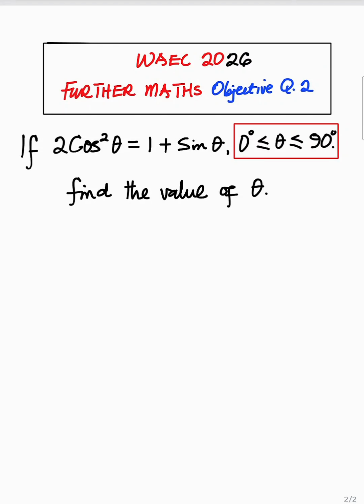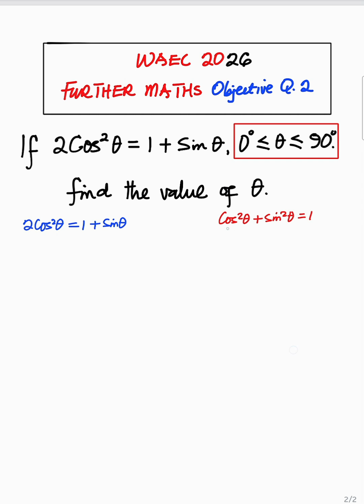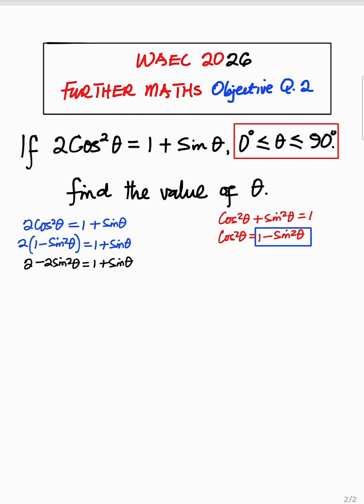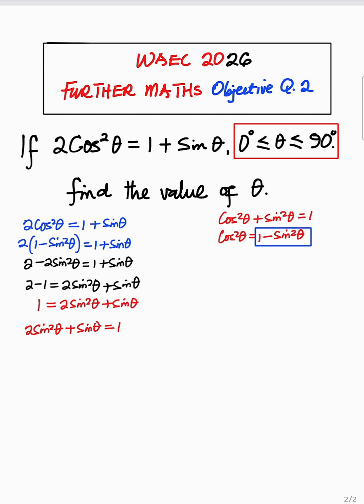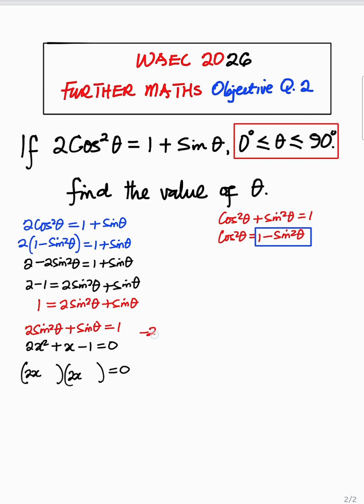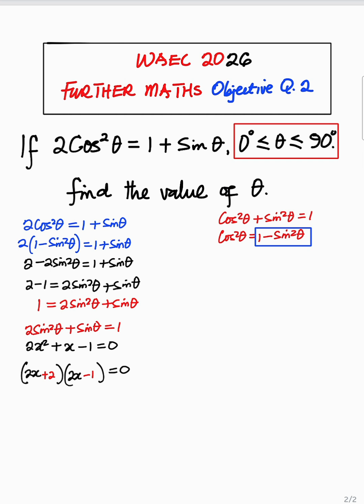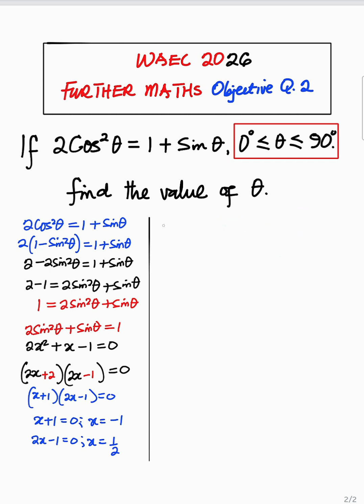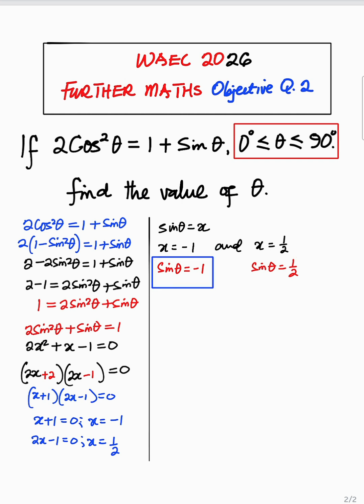Trigonometry Question That will Confuse You Half Way